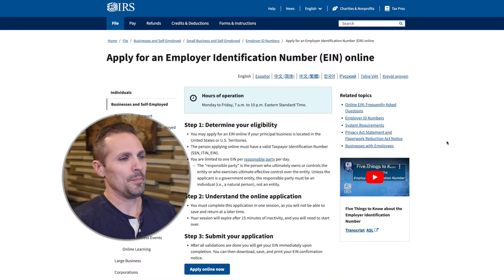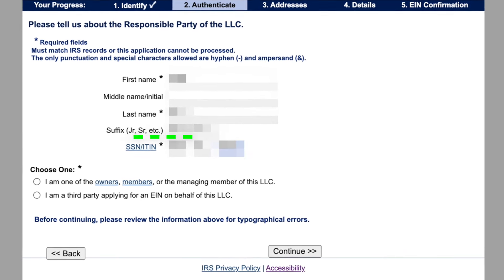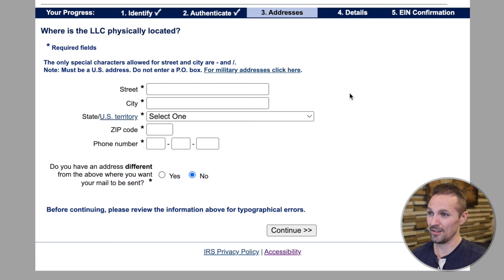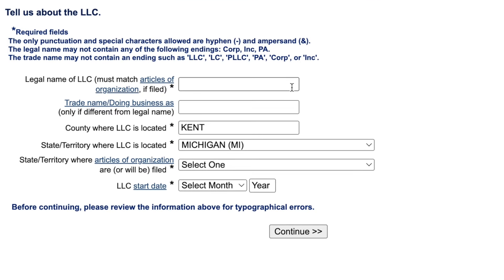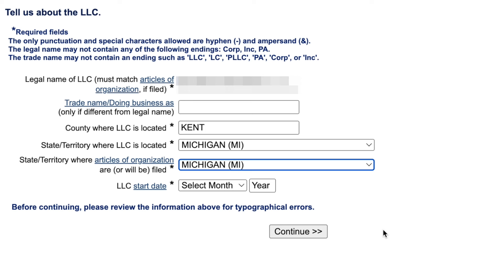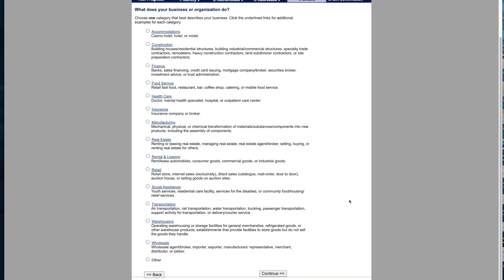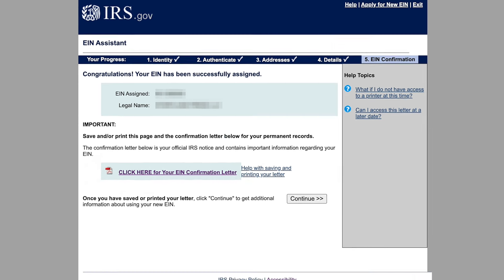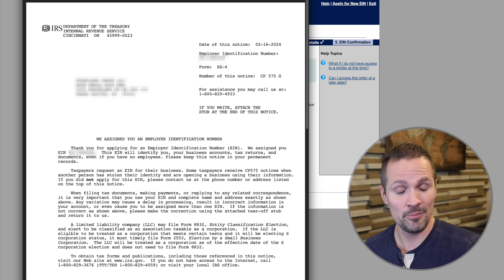How to Get Your EIN from the IRS: A Simple, Step-by-Step Guide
Need to Get Your EIN (Employee Identification Number) from the IRS? Want to see how you can do it FAST and for FREE? You're in the right place!

Are you ready to leap into the exhilarating world of business ownership but find yourself tangled in the web of IRS paperwork? Fear not, brave entrepreneur! In today's video, we're embarking on a quest to demystify the process of obtaining your Employer Identification Number (EIN) - your golden ticket to legitimacy in the eyes of the IRS.

🔍 What We'll Cover:

- A no-nonsense breakdown of what an EIN is and why it's as crucial to your business as coffee is to a Monday morning.
- A step-by-step guide that's so easy, even your grandma could do it (no offense to tech-savvy grandmas).
- Insider tips to navigate the IRS website like a pro, avoiding common pitfalls and potential "I want to pull my hair out" moments.
- Answers to burning questions you didn't even know you had, like "Can I get my EIN without sacrificing my sanity?" Spoiler: Yes, yes you can.

- Save Time: Get it right the first time and save those precious hours for something more exciting (like watching cat videos).
- Avoid Mistakes: We'll guide you through common errors so you can glide through the process smoother than a buttered slip-and-slide.
- Empowerment: Equip yourself with knowledge that makes tackling IRS tasks less daunting and more like a victory lap.

📌 Who This Video Is For:

- Aspiring entrepreneurs ready to make their business dreams a reality.
- Seasoned business owners looking to brush up on their IRS know-how.
- Anyone who enjoys a good laugh while learning about potentially snooze-worthy topics.

Have questions or a funny IRS story to share?

Remember, getting your EIN is a crucial step in your business journey, and with our guide, you'll be crossing that task off your list with a triumphant smile. Let's dive in and conquer the IRS together - one form at a time!